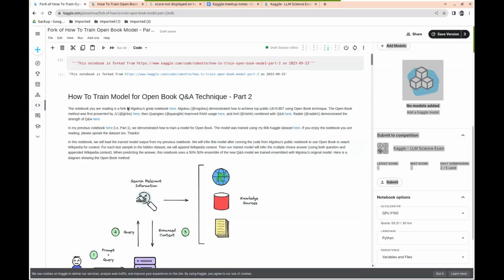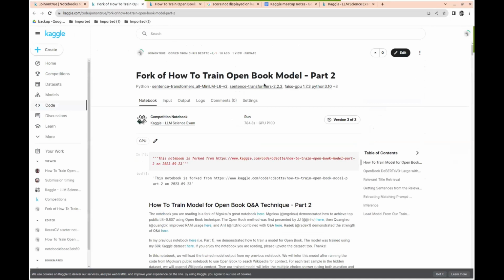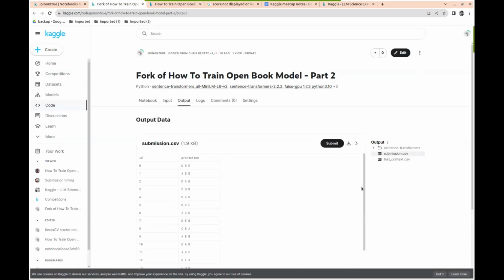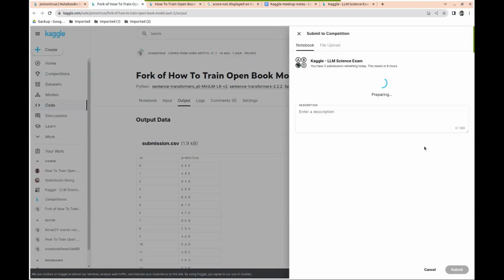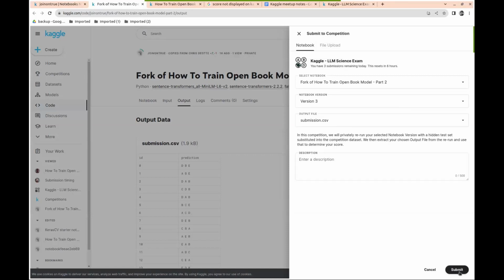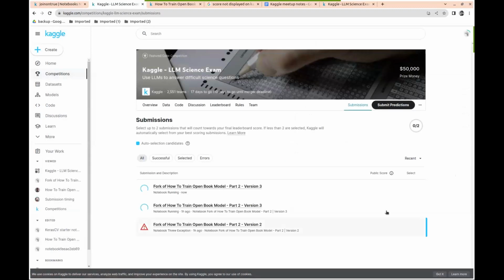TWIML Kaggle Meetup Summer 2020 - 09/23/2023